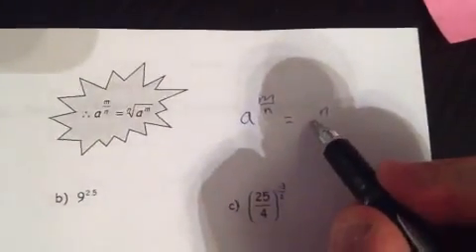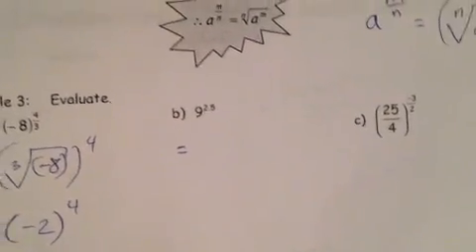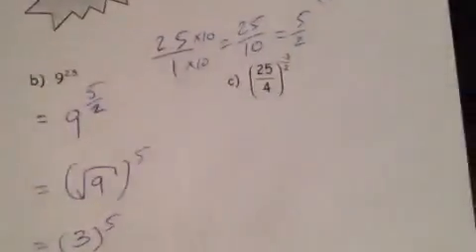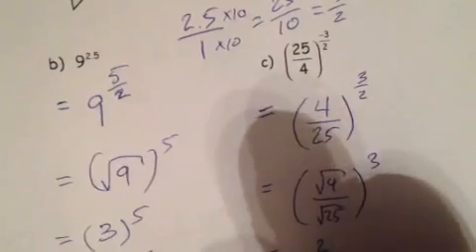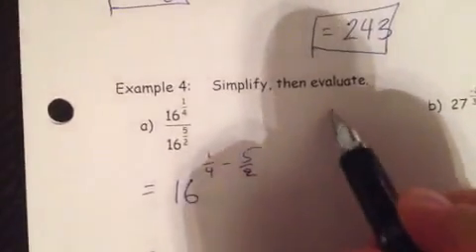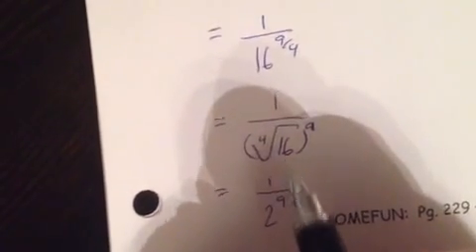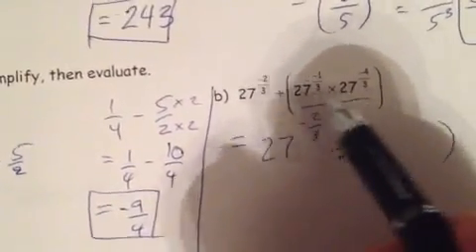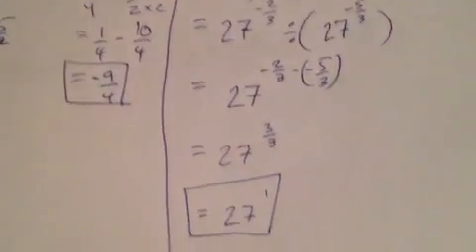MCR3U1: Copy of 4.3: Working With Rational Exponents (Part 2 of 2)